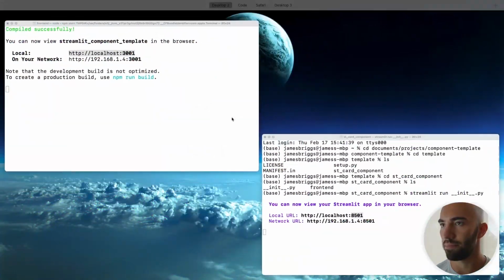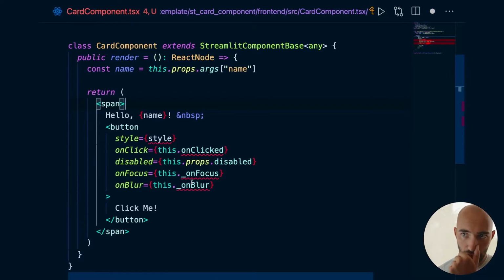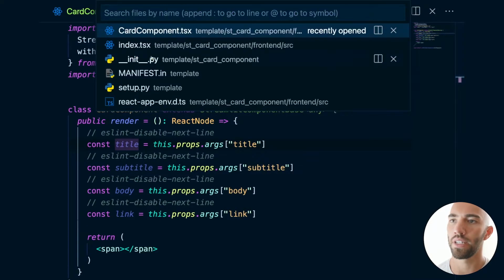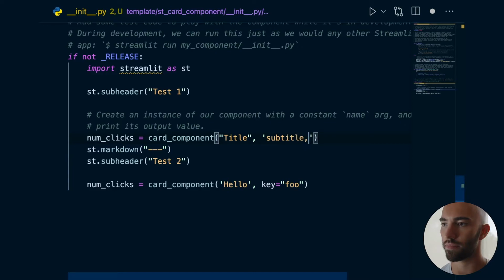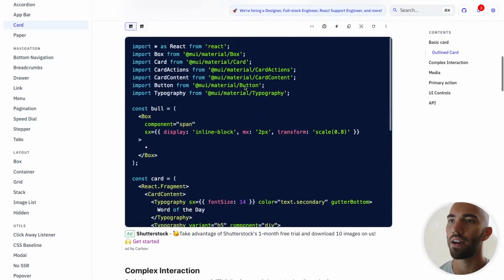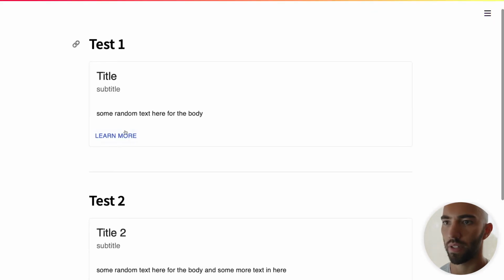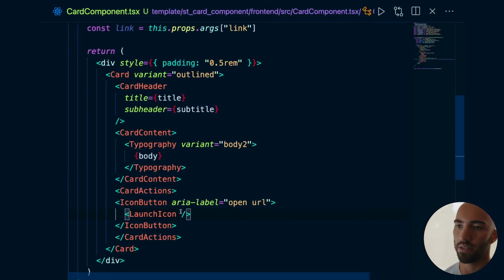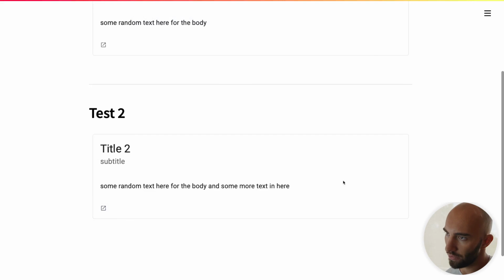Streamlit for ML #5.2 - MUI Card Component Build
There are plenty of prebuilt components designed by Streamlit themselves, and if you can't find what you need, there are even community-built components.

If you're still stuck, and there is just no component that covers what you need, we can build our own custom components.

To do this we do need to start playing with the lower-level web technologies that Streamlit itself is built upon. So it isn't as simple as using a prebuilt component. However, thanks to pre-made templates, it isn't too hard to create a new component.

In this sub-series, we'll learn exactly how to create custom components. We'll focus on designing an interactive card component using Material UI design elements.

📕 Article:
Coming soon

📖 Friend link to article:
Coming soon

00:00 Intro
01:59 Clearing Card Component
04:59 Building the Component
14:22 Pulling in MUI Code
24:08 Adding Roboto Font
26:05 Final Points